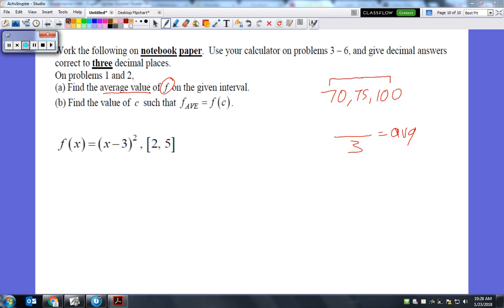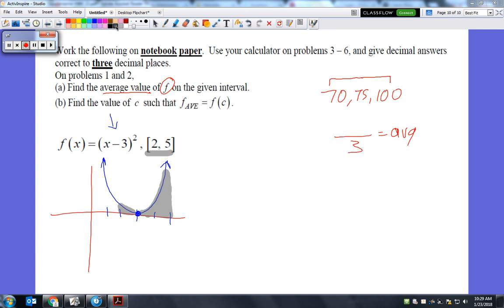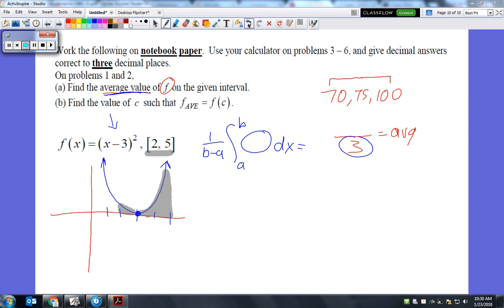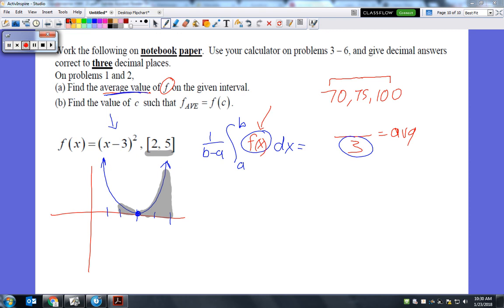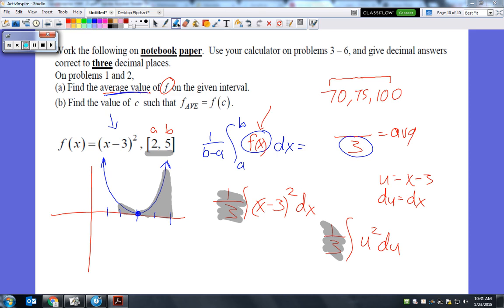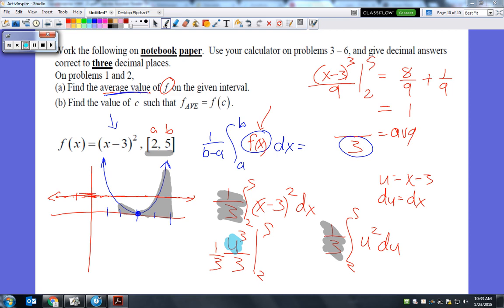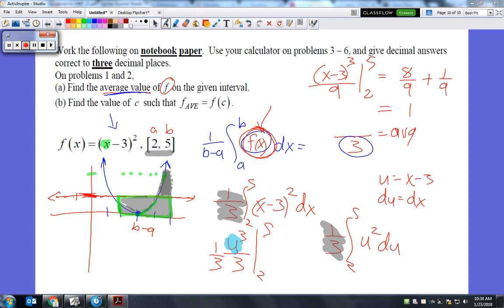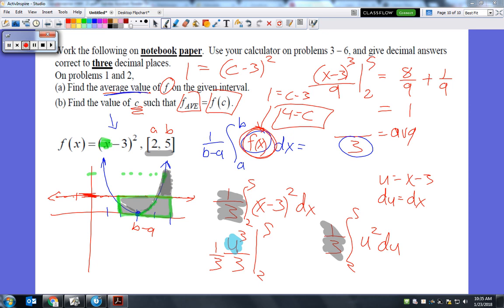AP Calc AB | Average Value of a Function